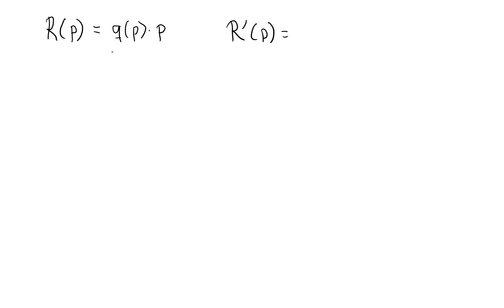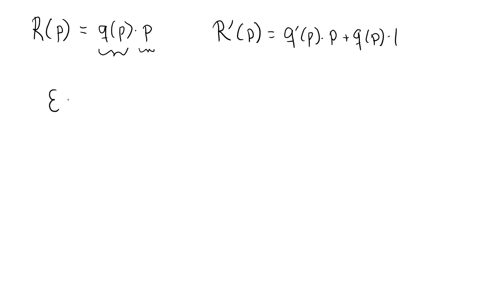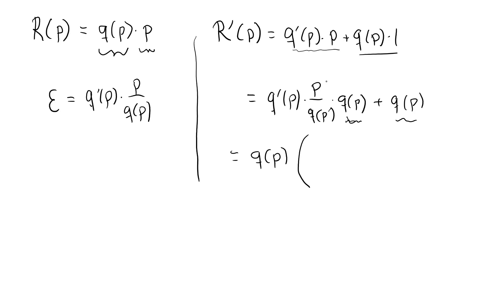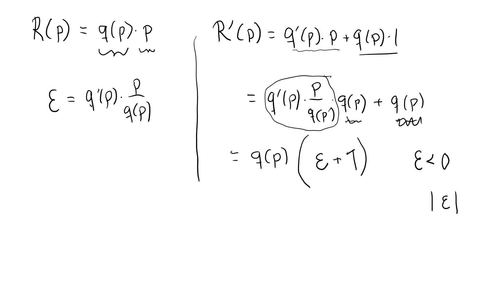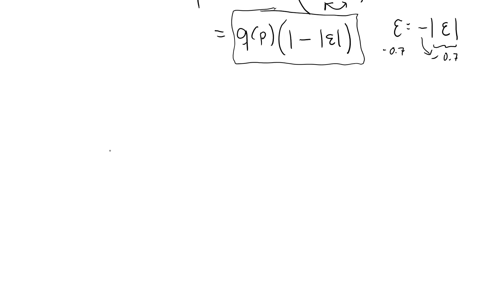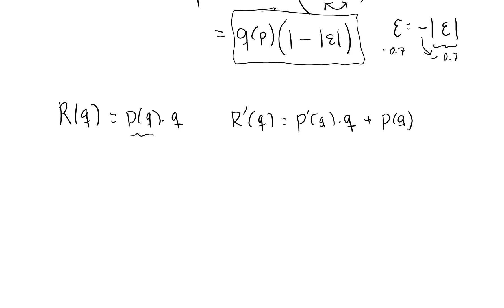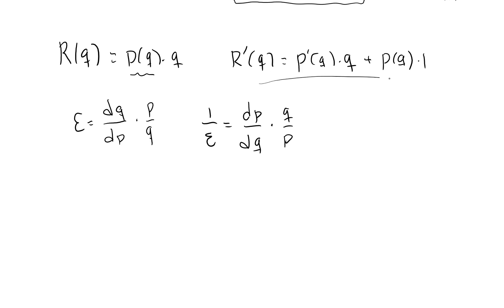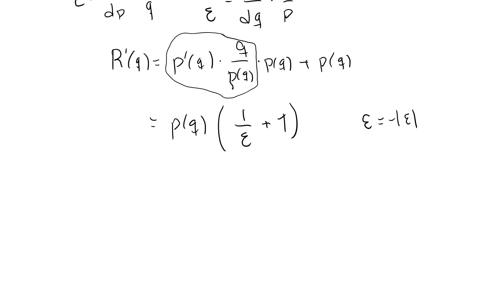The connection between the price elasticity of demand and changes in revenue